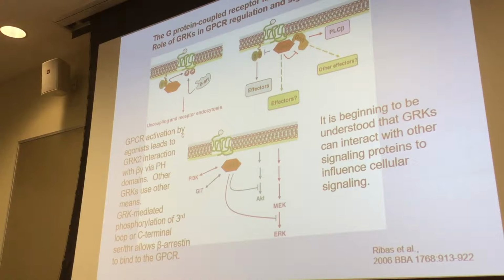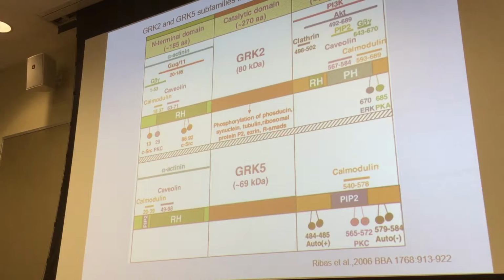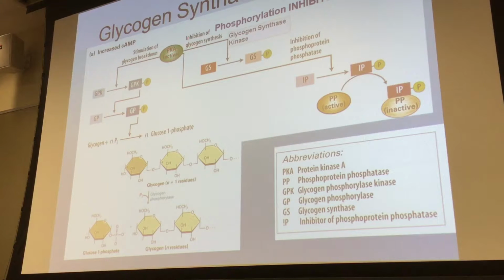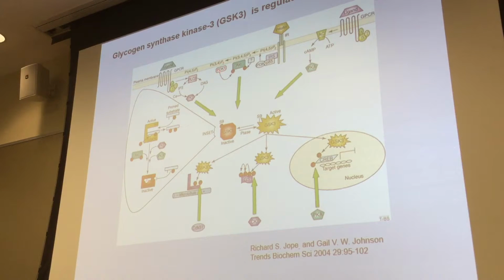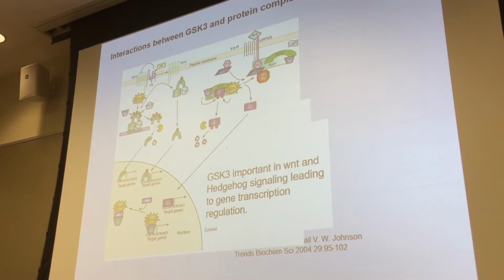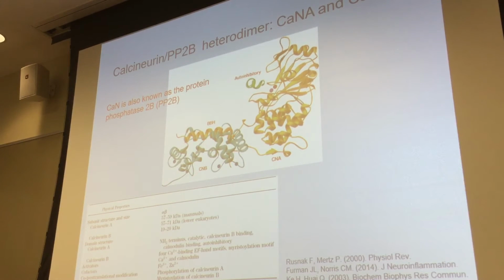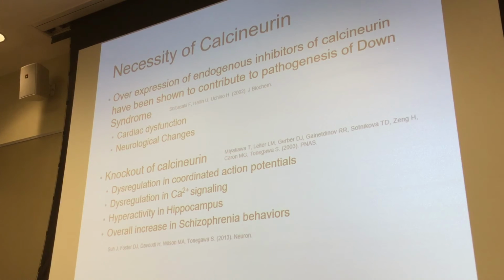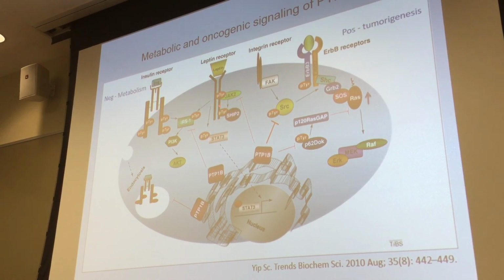IPP Lec 20